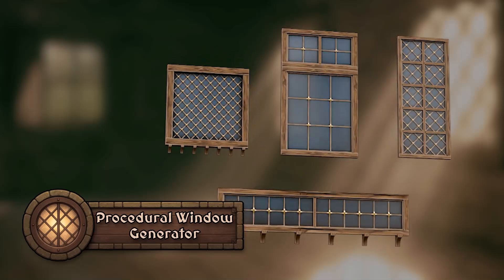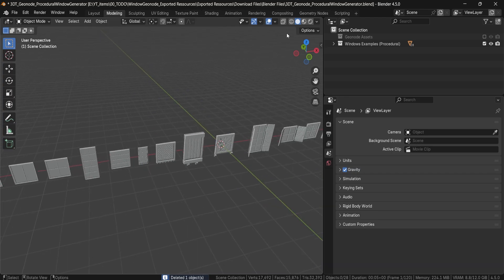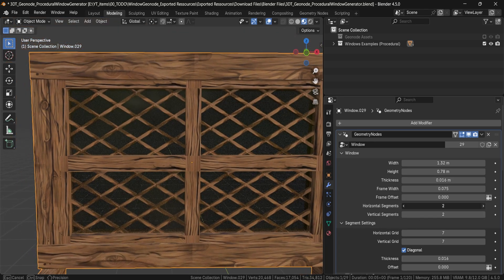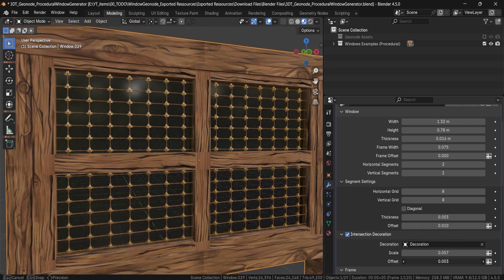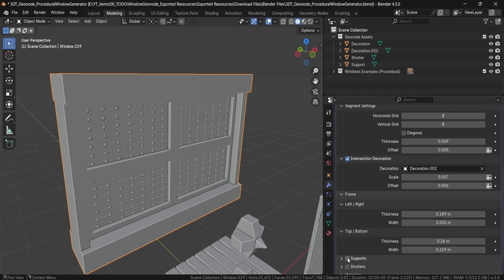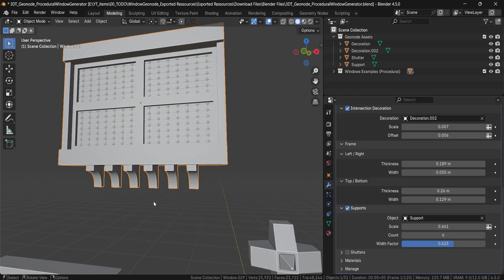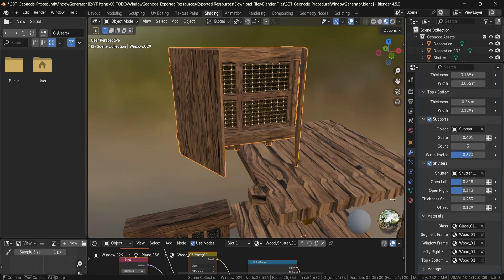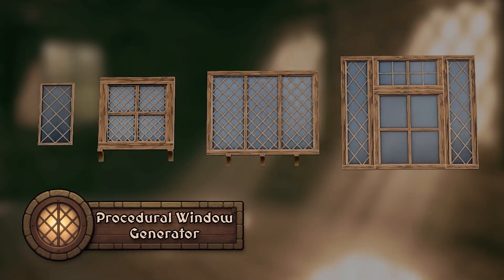Build Windows in Minutes — 3DT Procedural Window Generator (Blender Geometry Nodes)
3DT Procedural Window Generator Geometry Node

Build production-ready windows for any era in seconds with the 3DT Procedural Window Generator Geometry Node for Blender 4. This video shows exactly how the node works—size controls, frame options, horizontal/vertical/diagonal grids, custom intersection ornaments, adjustable shutters, under-window supports, and clean material slots for PBR.

Replace hours of manual modelling with a fast, non-destructive workflow that exports smoothly to game engines.